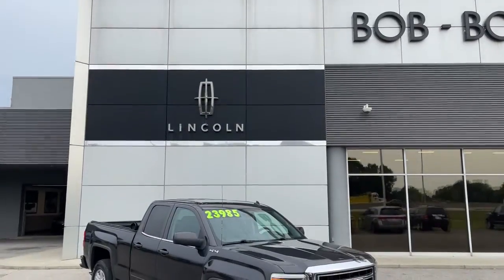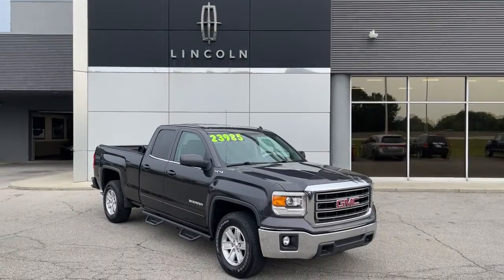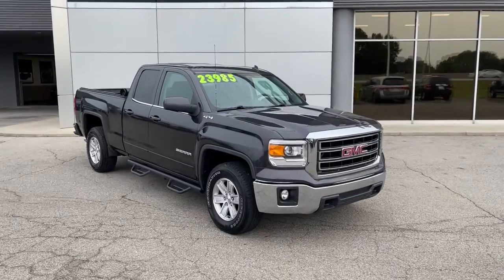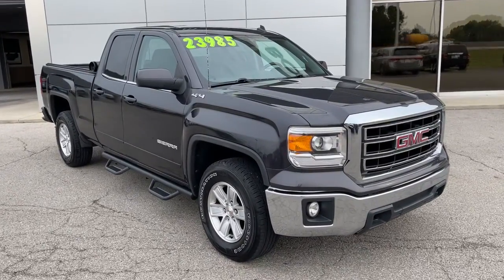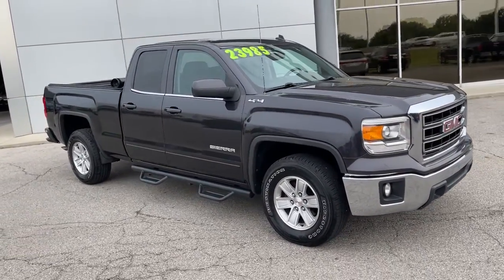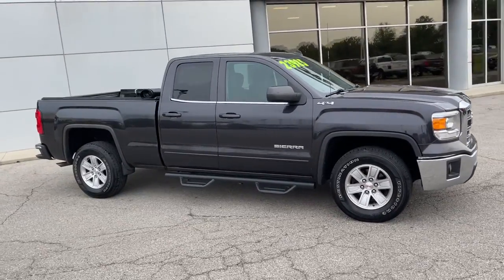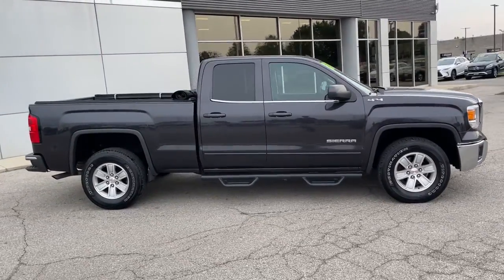2014 GMC Sierra 1500 Lancaster, Delaware, Columbus, Powell, Dublin, OH N21325C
Iridium Metallic Used 2014 GMC Sierra 1500 available in Lancaster, Ohio at Bob Boyd Lincoln of Columbus. Servicing the Delaware, Columbus, Powell, Dublin, OH area.
2014 GMC Sierra 1500 SLE - Stock#: N21325C - VIN#: 1GTV2UEH8EZ229597

2445 Billingsley Rd.

Clean!